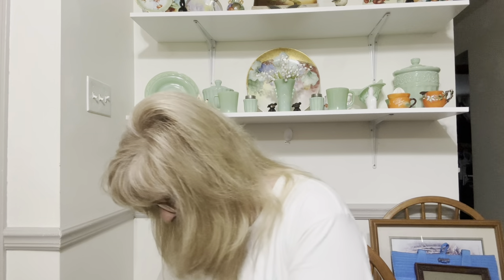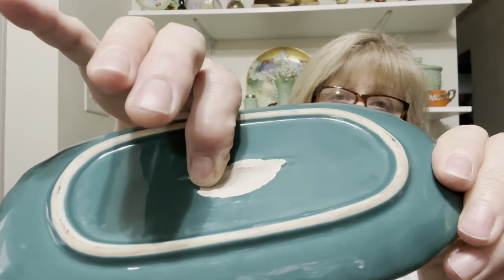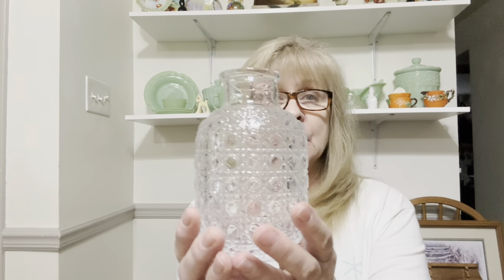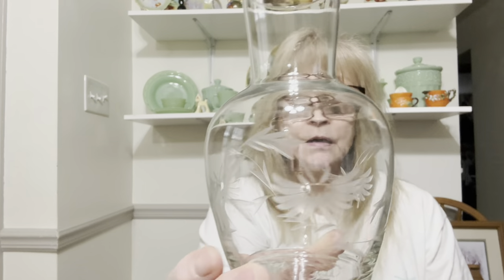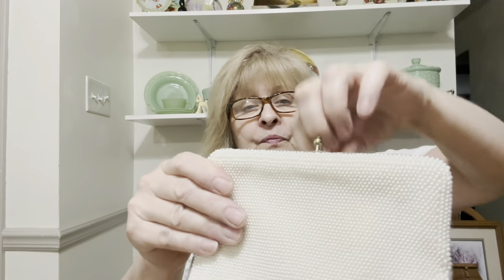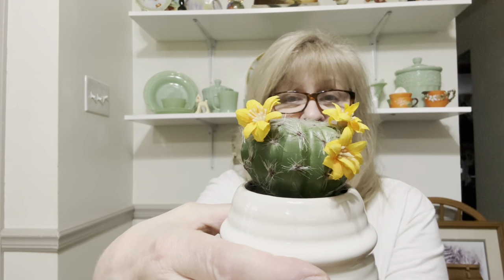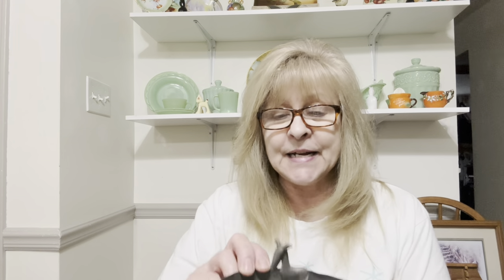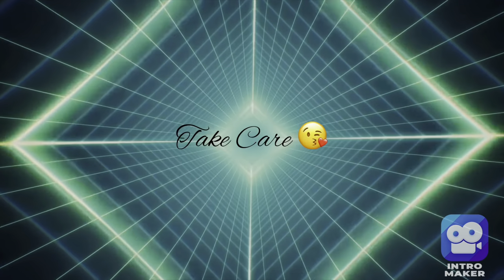Double Thrift Haul! January 14, 2024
In this video, I will show you what I found at my local Goodwill and Salvation army thrift stores. I hope you enjoy.